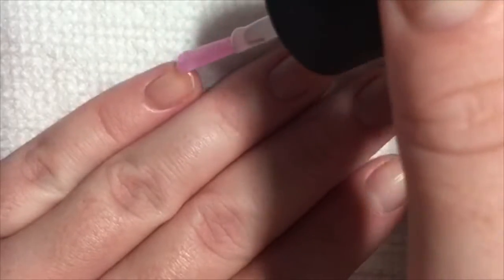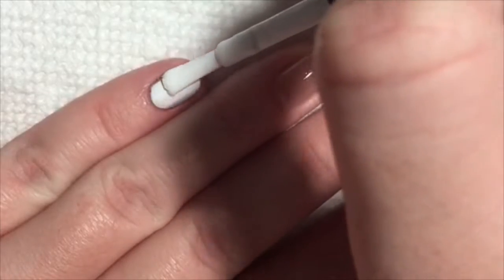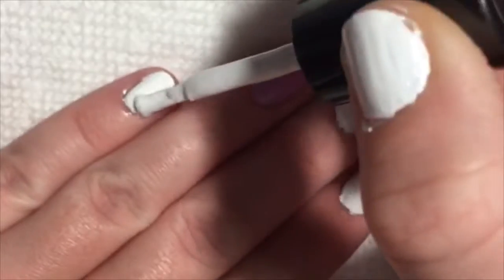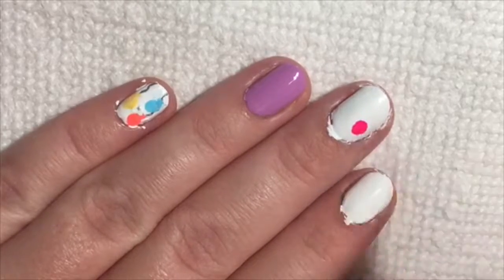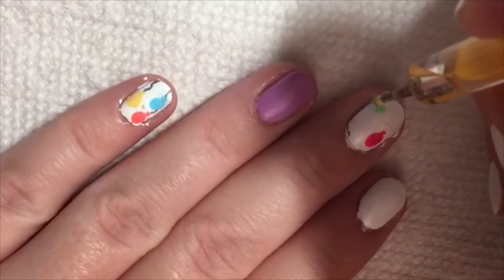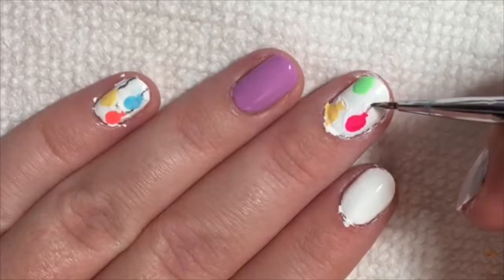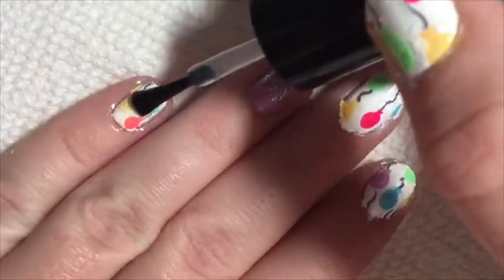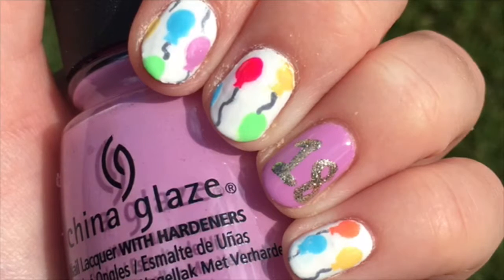Birthday Balloon Nail Art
Hey everyone!  It's Ashley and today I share balloon nail art for my birthday nails.  If you would like to see more nail art photos, check out my Instagram: @ashstounding.nails